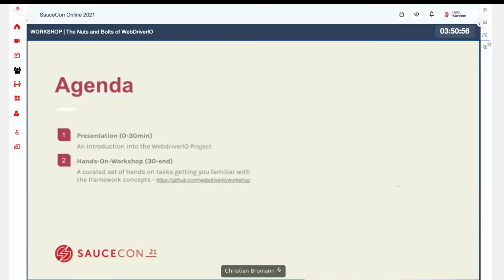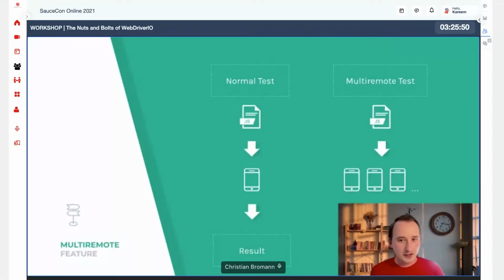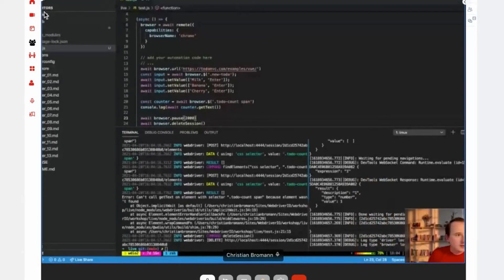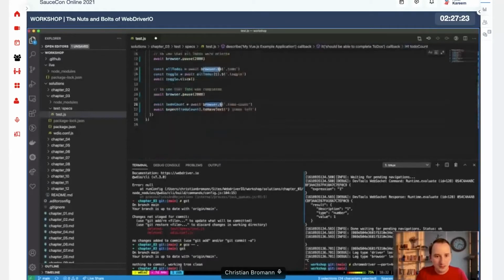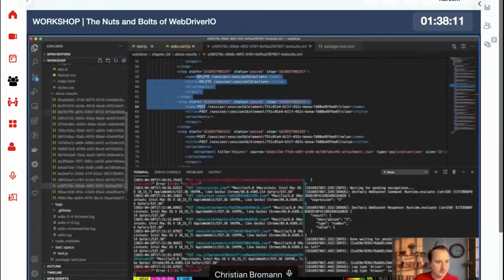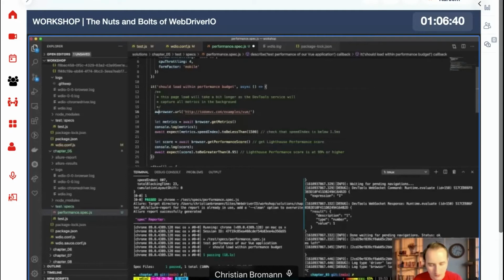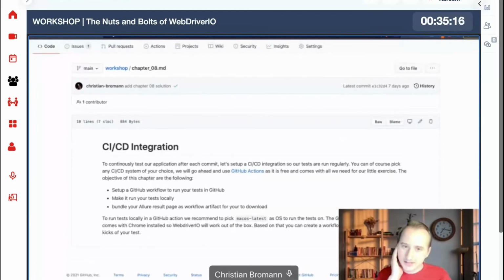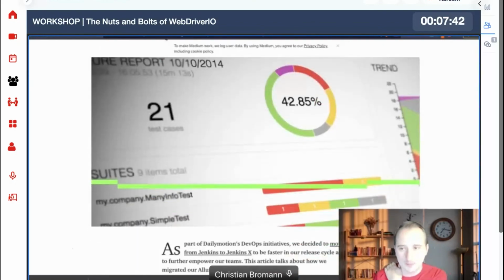The Nuts and Bolts of WebdriverIO - Christian Bromann, SauceCon Online 2021 Workshop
While you can build a custom framework that fits your needs there are often already sophisticated setups or frameworks available that get you up and running very quickly.

WebdriverIO is one of these frameworks that is written in Node.js. It gets you up and running within minutes and allows you to scale up your test suite while maintaining your execution time by running tests in parallel. With its huge project community it is an ideal choice for small as well as big projects that use modern frameworks such as React, Angular or Vue.js.

In this workshop you will learn everything you need to know to run a successful, stable and maintainable WebdriverIO framework. It starts with an introduction to the project and the basic concepts and will end with a sophisticated framework that includes testing strategies like Frontend Performance Testing as well as complex browser interaction with Puppeteer.

Outline

- Introduction
- Setup Environment
- Writing an automation script using Standalone Mode
- WDIO Testrunner
- Use of Reporter and Services
- Page Objects
- Performance Testing
- Go Pro

Learning Outcome
This course will not only teach you the basic knowledge of browser automation but also provides a hand-on-experience that you can take back to your workplace and directly apply it to your projects.

Target Audience
Everyone is welcome to attend this workshop. The content provides material that helps beginner to get started as well as areas that guide professionals on complex browser interaction.

Prerequisites

- Latest Node.JS installed (v.12 or higher)
- Python installed (v2.7 or higher)
- A browser needs to be available on the users operating system

Workshop Leader
Christian Bromann
Staff Software Engineer, Sauce Labs

Workshop Assistants
Enrique Gonzalez
Manager of Customer Support, Sauce Labs

Wim Selles
Senior Solution Architect, Sauce Labs